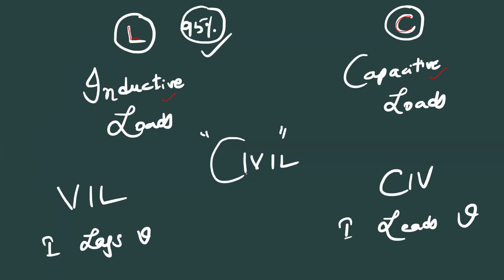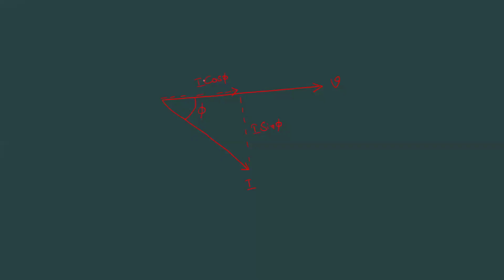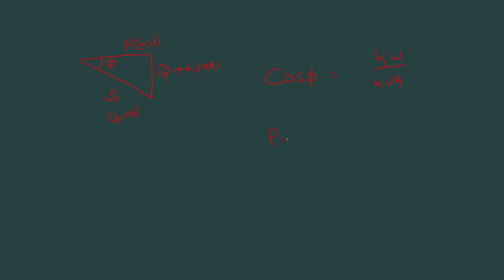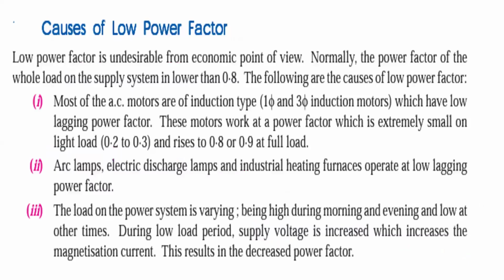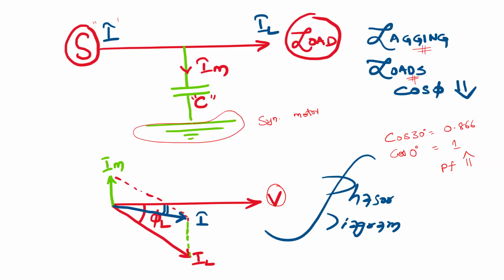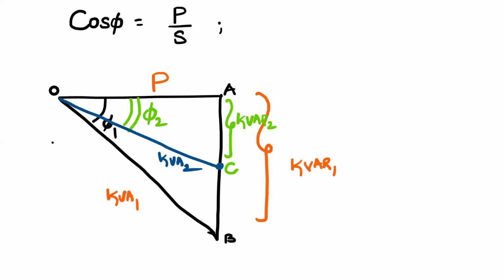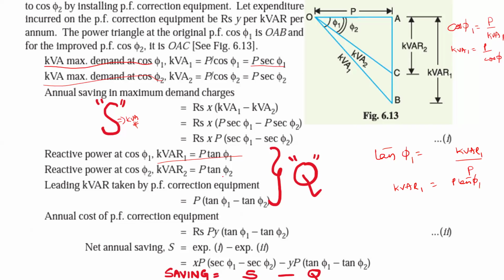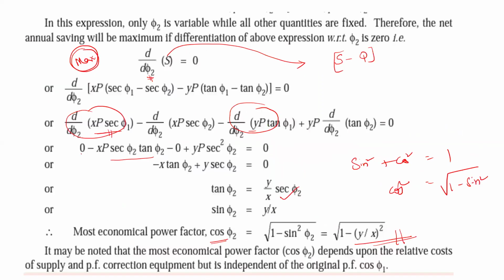Power factor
definition
causes of low power factor
power triangle
impedance triangle
power factor improvement devices
most economical power factor